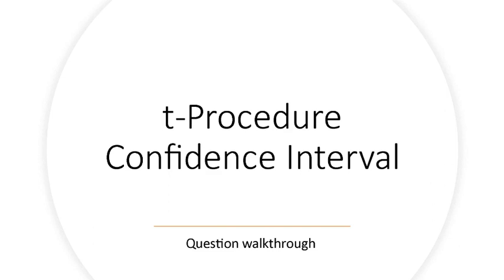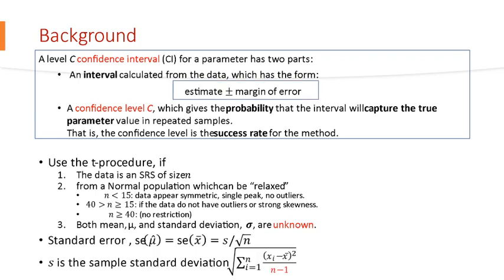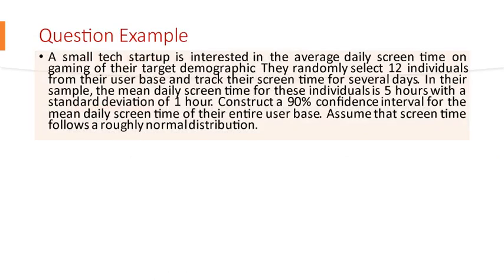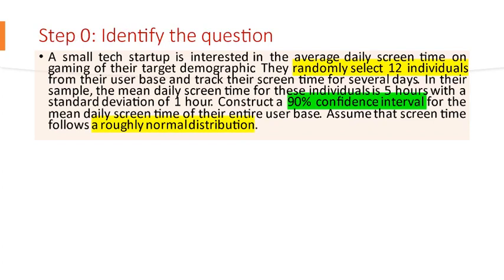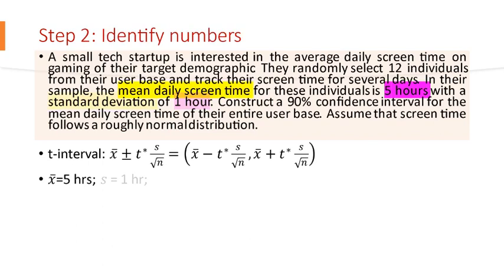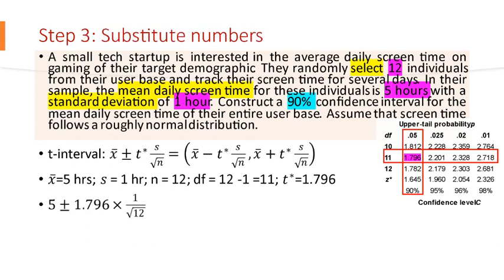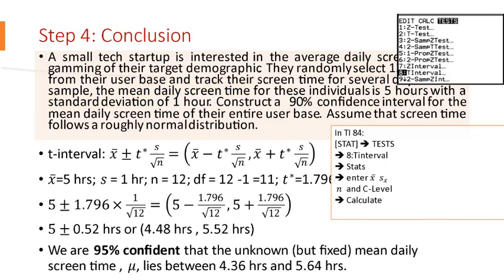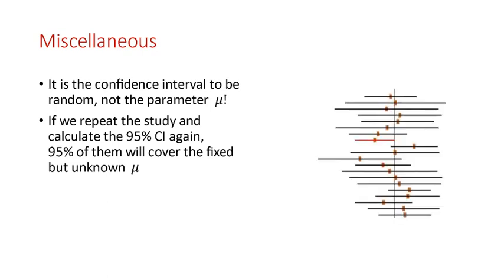t procedure - Confidence interval